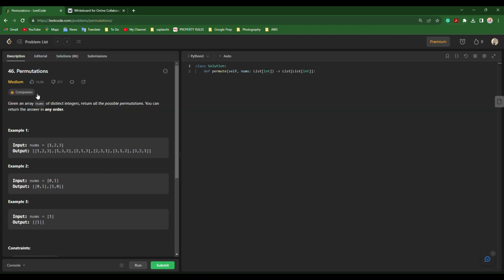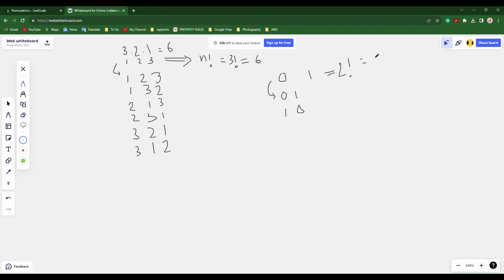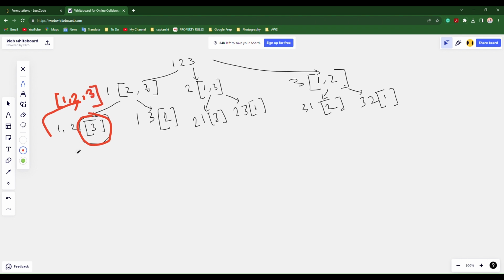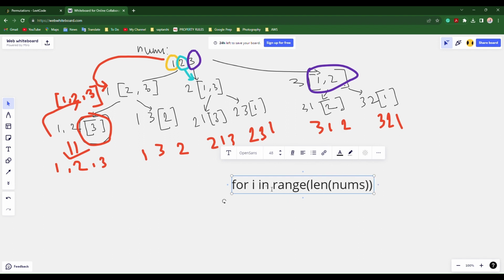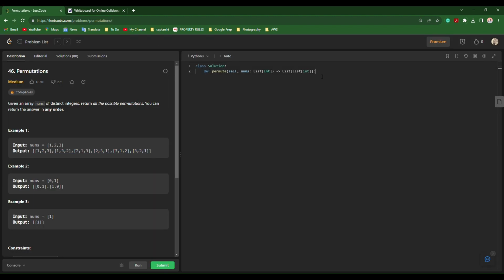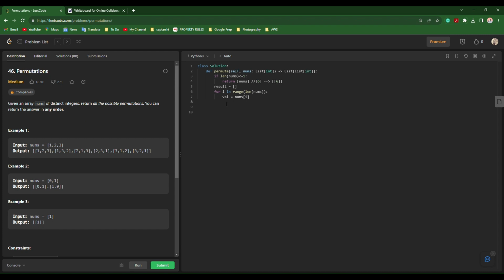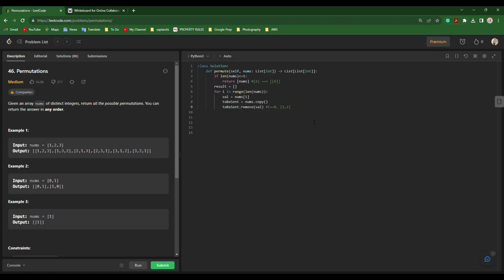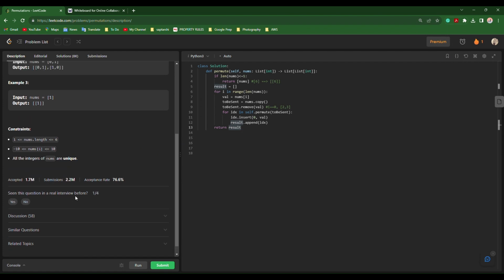46. Permutations Explanation, Algorithm, Python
Leetcode Problem - 46. Permutations Leetcode
Leetcode August Challenge